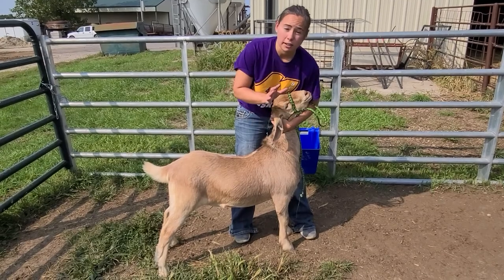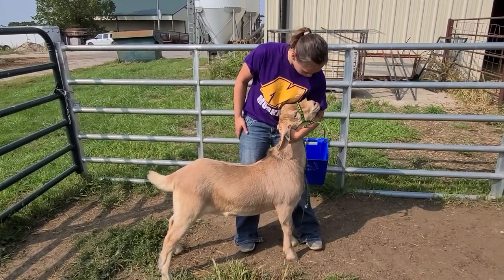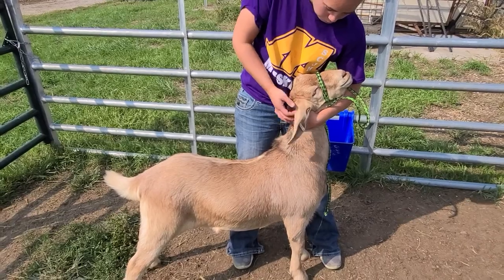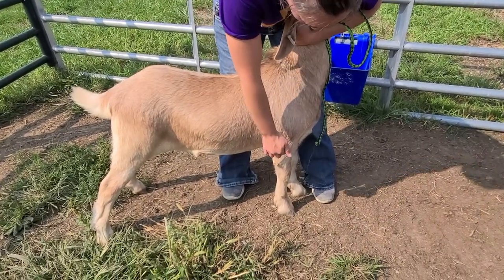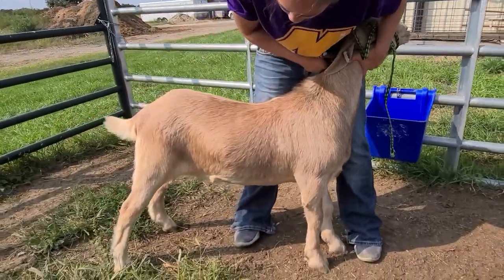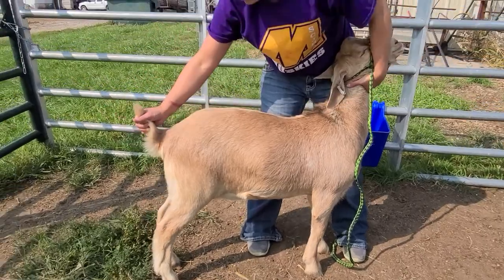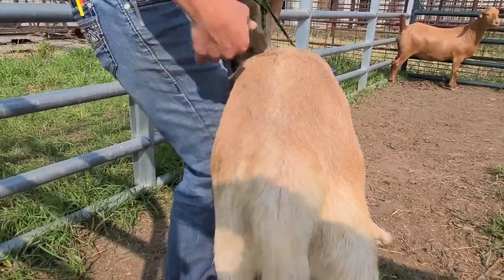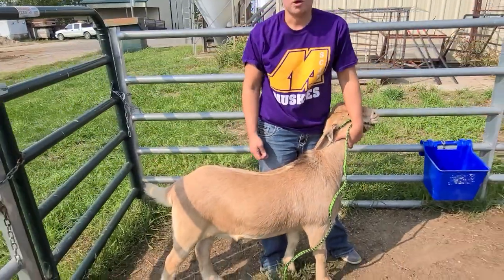Goats- External Parts